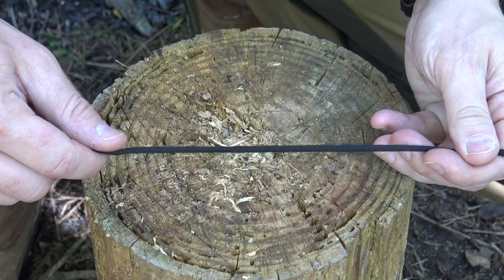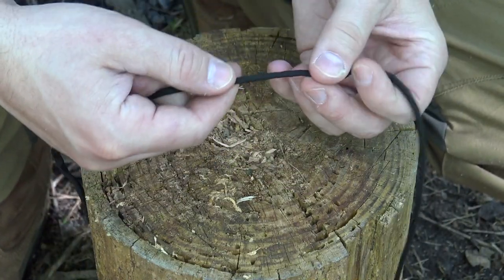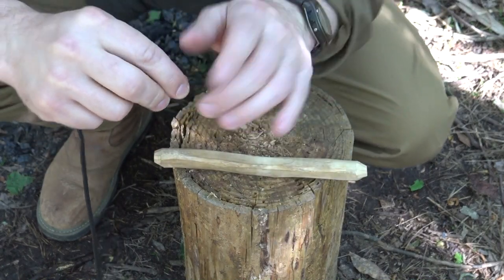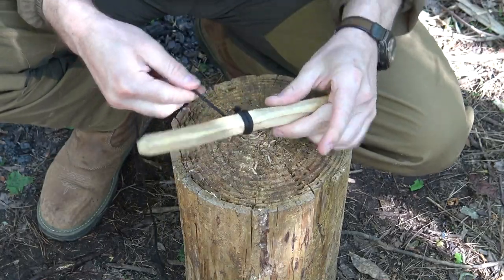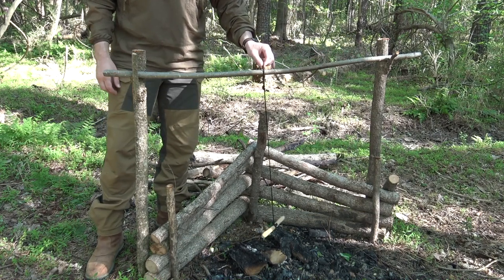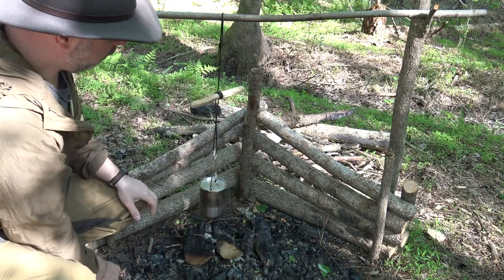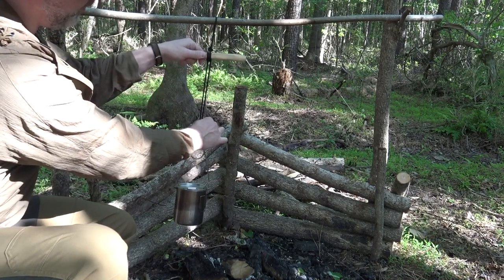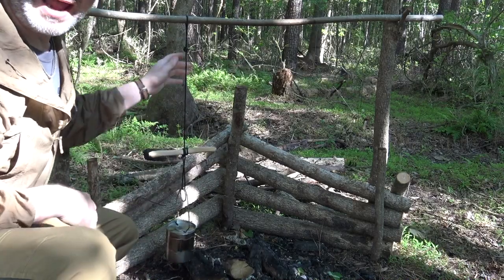Easily adjust your pot over the fire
Matt Mercer (blackhat bushcraft) shares a simple bushpot cooking system that provides a means to adjust your bush pot vertically and horizontally over the fire. Minimal supplies are needed beyond what nature provides.